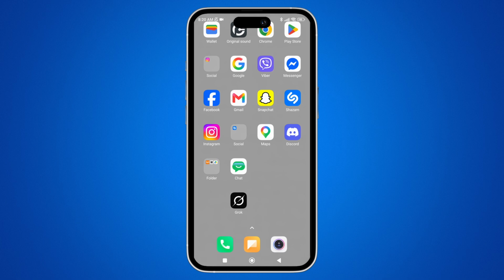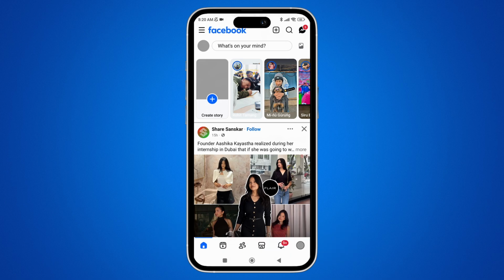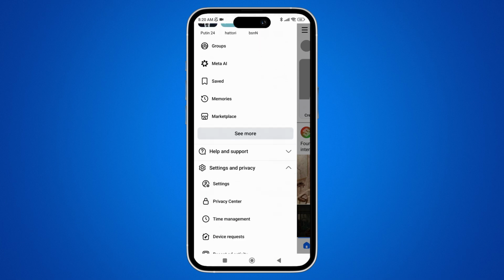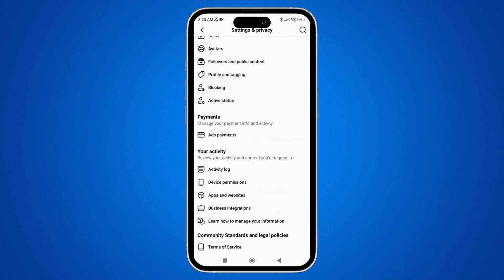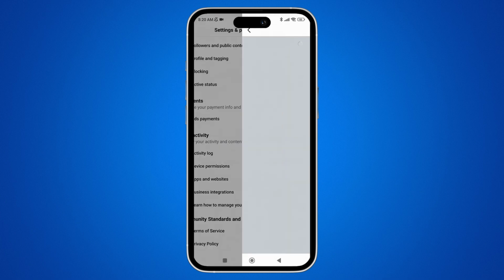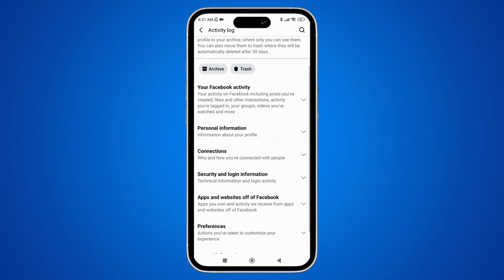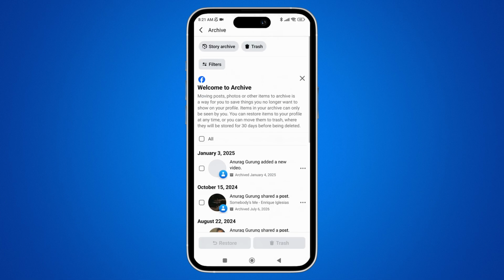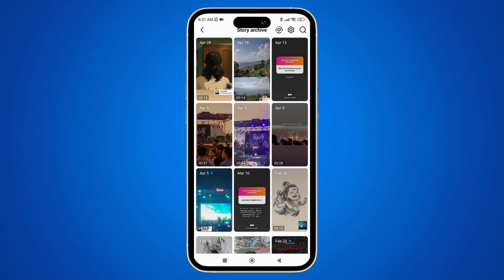How to See Old Stories on Facebook? 2026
Want to revisit your past Facebook Stories? 📱📖 This step-by-step 2026 guide will show you how to see old Stories on Facebook using the Story Archive feature, so you can easily view, manage, and even reshare your previous posts.

What You’ll Learn in This Video:
✅ How to access your Facebook Story Archive
✅ How to view old Facebook Stories on Android, iPhone, and desktop
✅ How to enable Story Archive if it’s turned off
✅ Tips for saving, sharing, or deleting archived Stories

Whether you're looking for a memorable Story from months ago or want to reshare an old post, this tutorial will help you find your archived Facebook Stories quickly and easily.

📌 Chapters:
⏱ 0:00 - Introduction
⏱ 0:10 - How to See Old Stories on Facebook (2026)